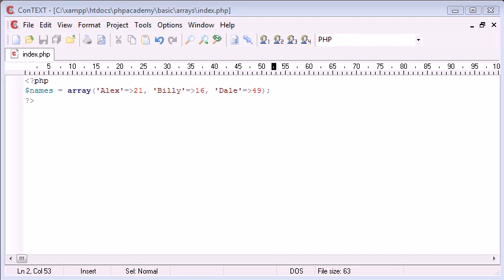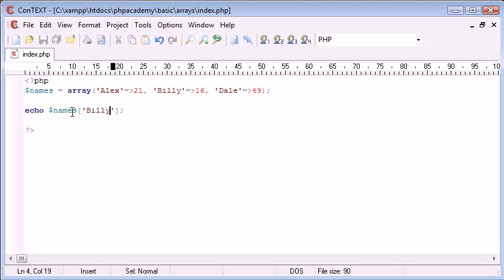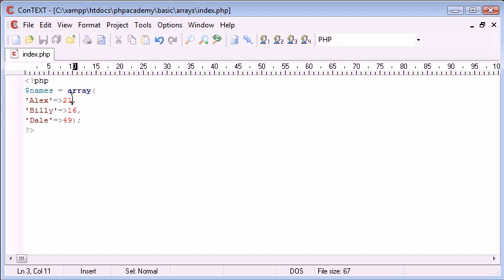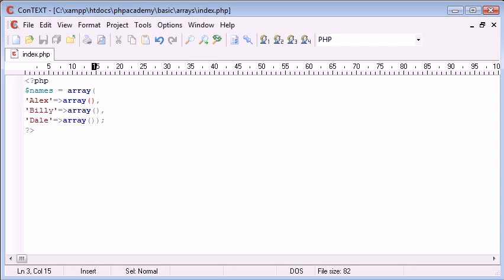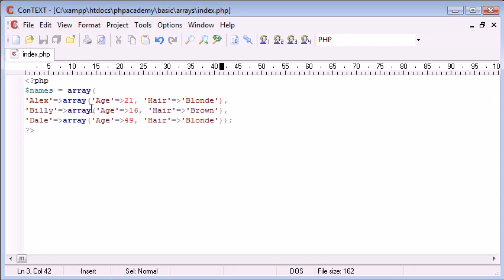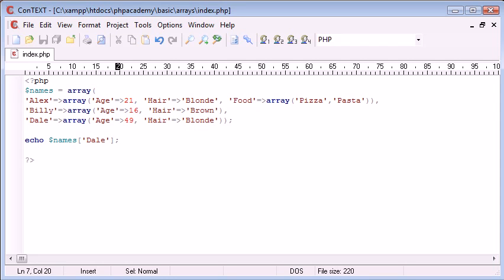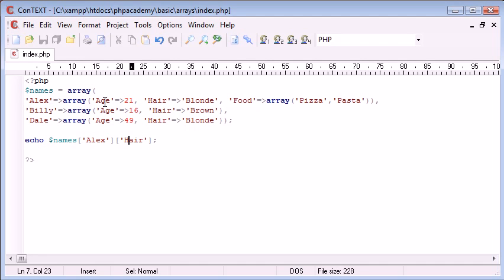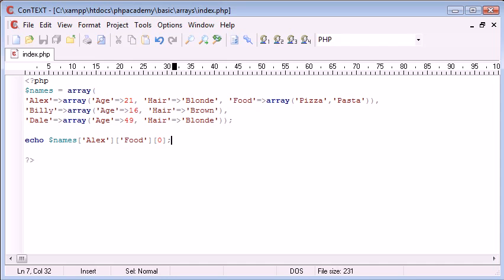PHP Tutorial: Multi-dimensional Arrays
Course categories include:

Photography
Business and Entrepreneurship
Programming Languages
Education
Software Training